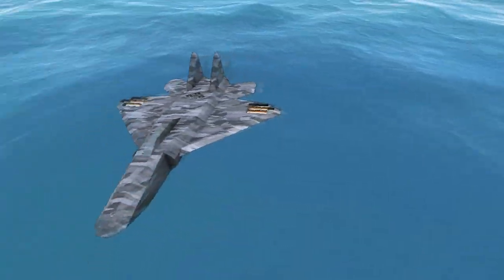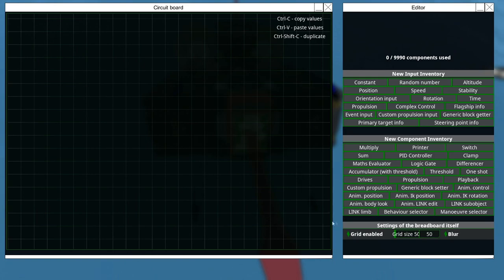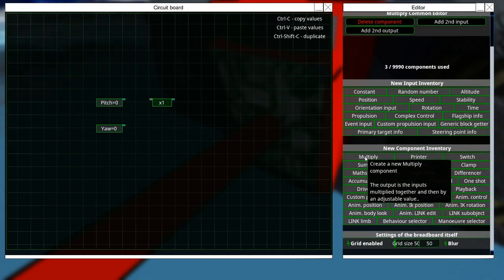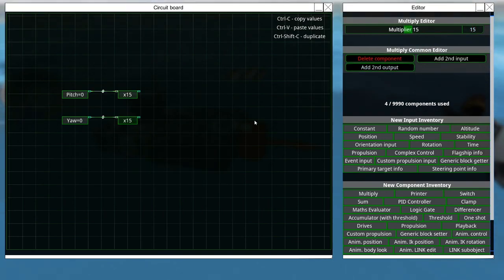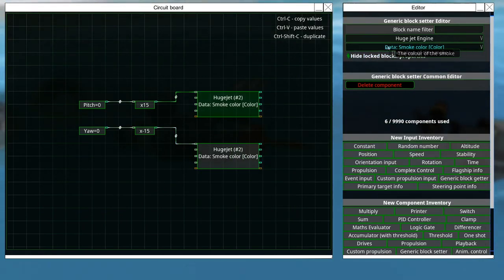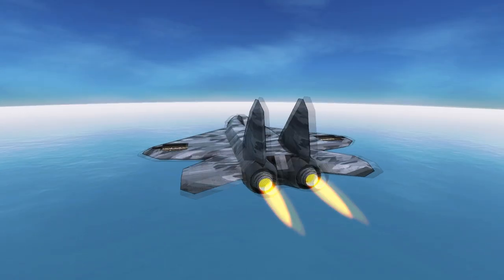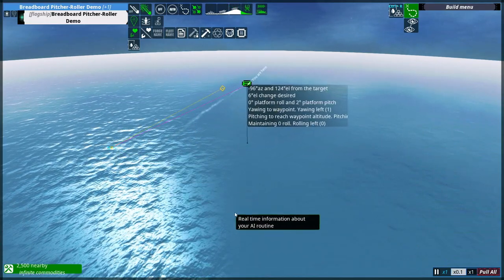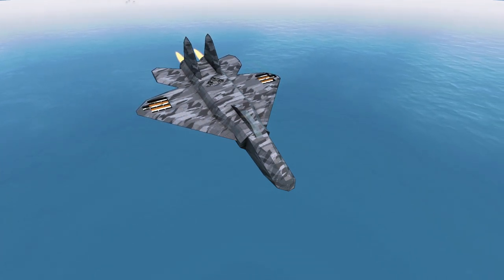Breadboard Thrust Vectoring! 🍞✈ From the Depths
I'm a baker now! Wheee!

Other music used:
Chris Haugen - Front Porch Blues
Dan Lebowitz - Tiptoe Out the Back
Frank Rawel - Up And Down
Jimmy Fontanez - ChaCha Fontanez
Joey Pecoraro - Jazz Mango